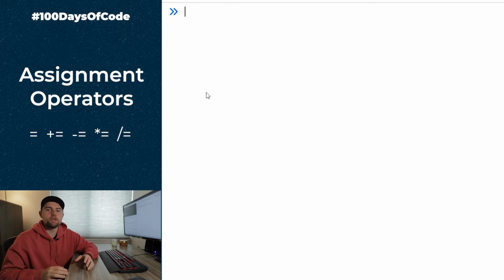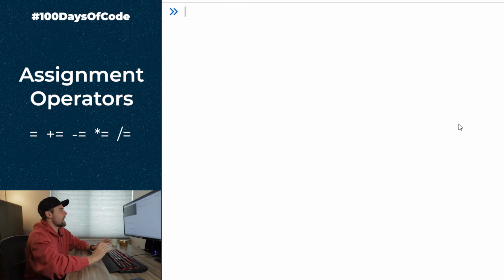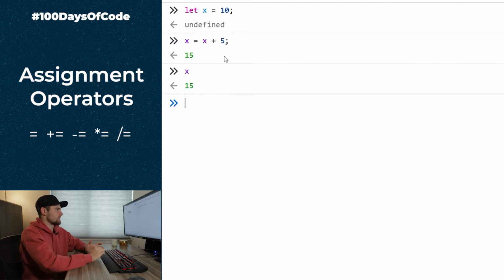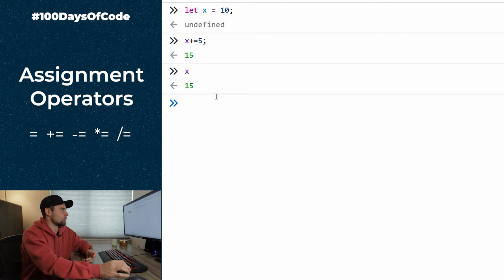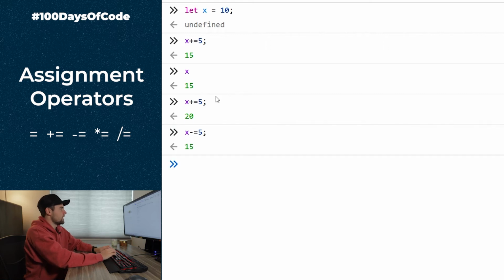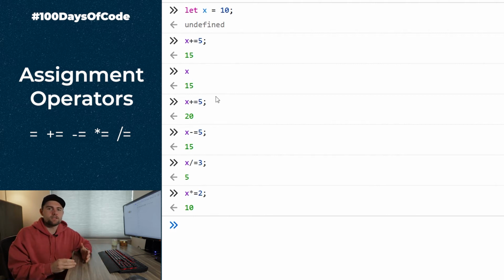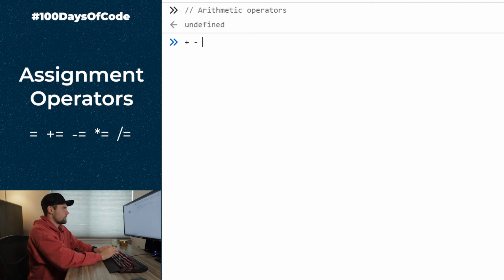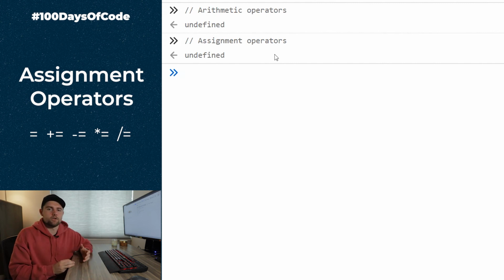JavaScript Assignment Operators fullstackroadmap (Ep. 4.1)